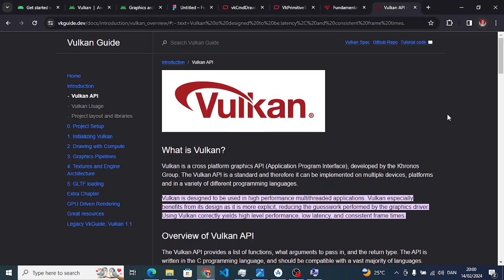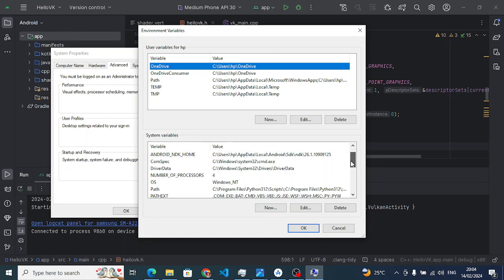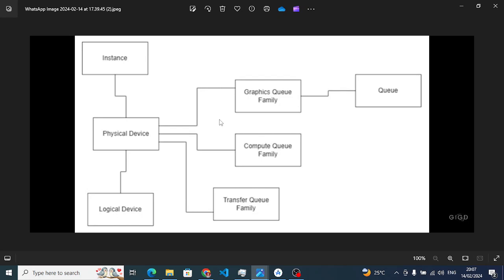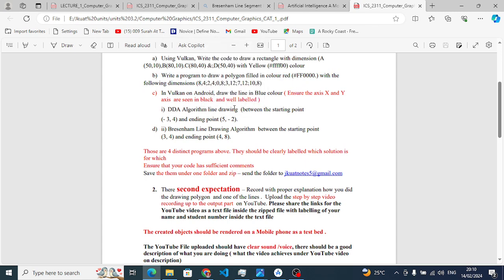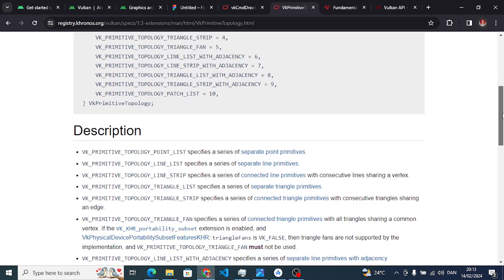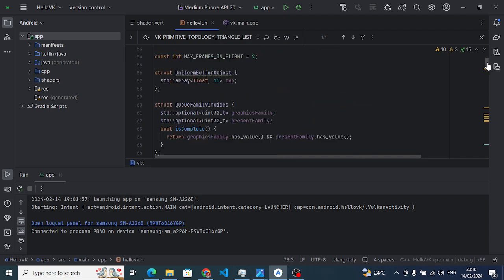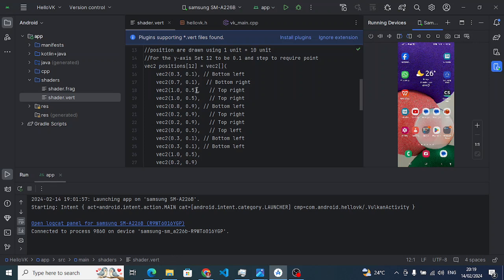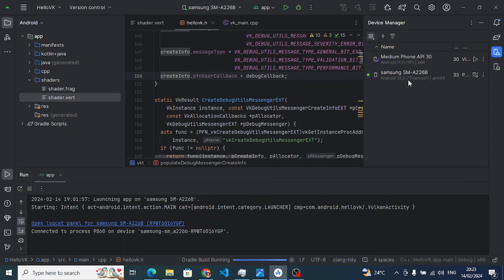Vulkan on Android studio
A tutorial on how to setup vulkan Api on Android studio and making a polygon program